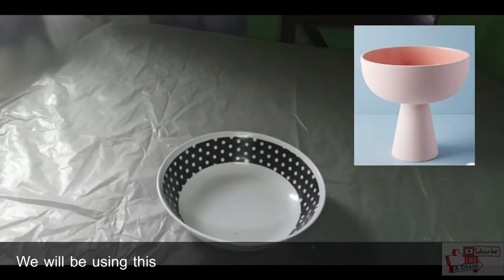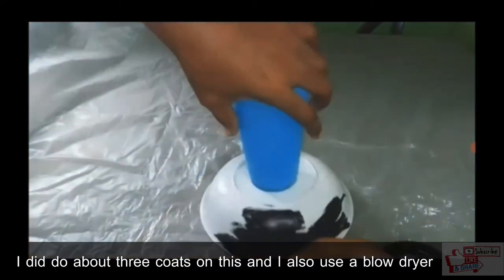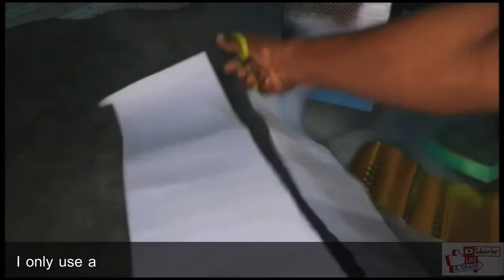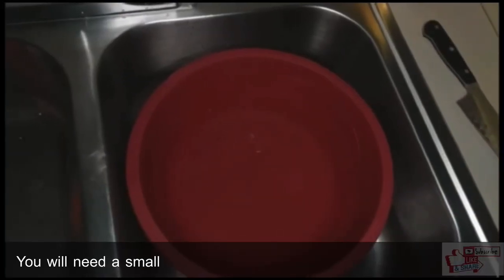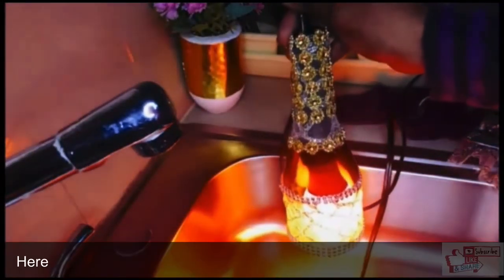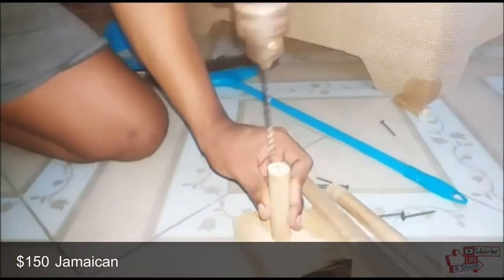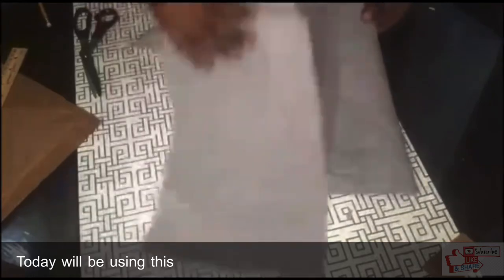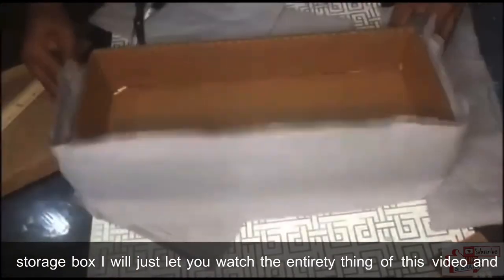5 DIY Home DECOR IDEAS/2021 budget hack Jamaican style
Filmmaker pro video editor
I movie
Filmmaker pro music mood and chill
Track: JoakimCo Karud - Luvly (Vlog No pyright Music)